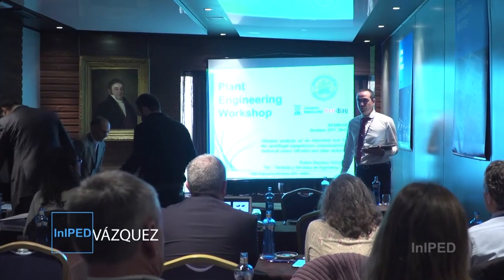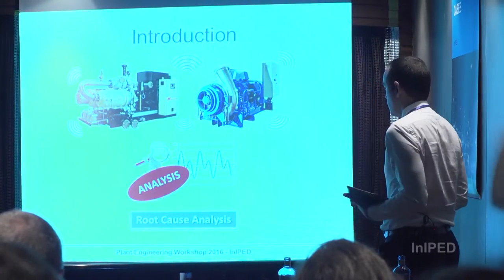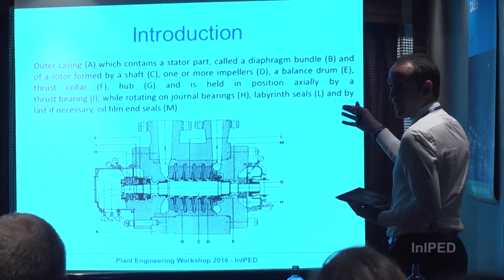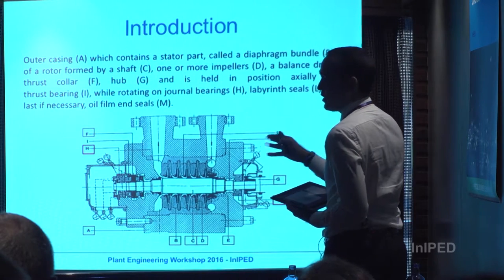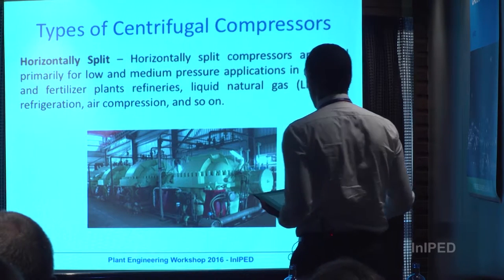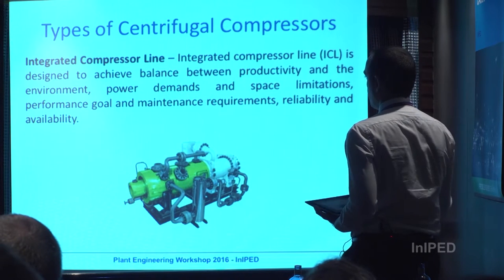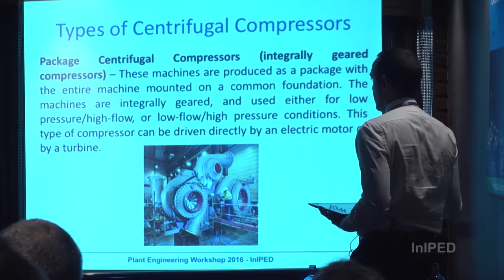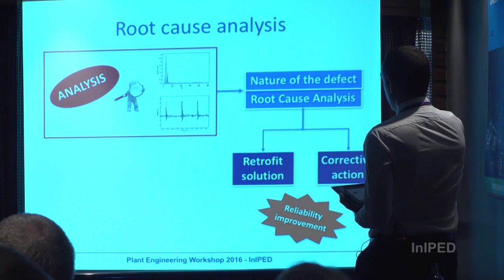Vibration analysis as an important tool for the centrifugal compressors commissioning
Ramírez, Rubén

Commissioning and start-up is the final step before production runs in a processing plant. During this step, it's usual that several problems take place in the machinery. Machinery start-up and adjustments in the process conditions cause vibrations in the units. Centrifugal compressors are especially sensitive machines during this process and very critical. Thus vibration analysis is an important tool to detect mechanical failures and even imbalances in the process. Historical cases such as: oil-whirl, surge and other defects will be presented in this workshop